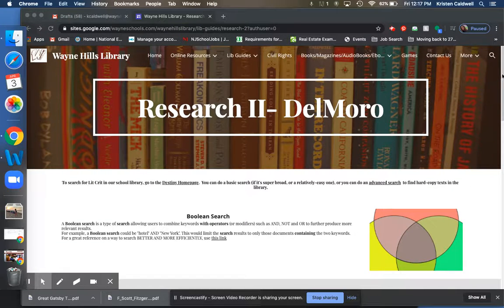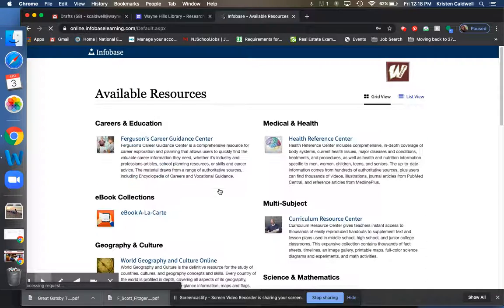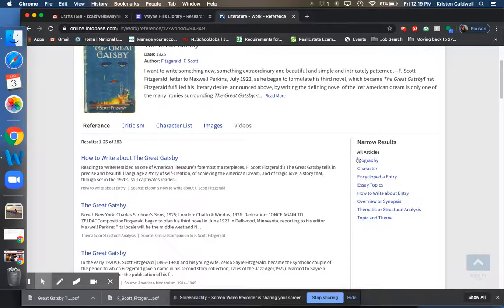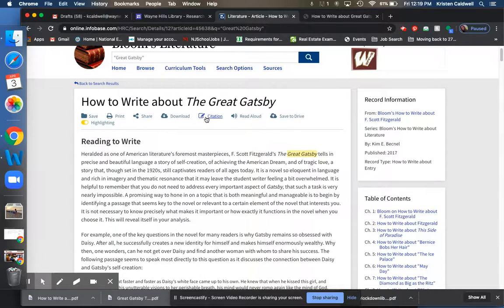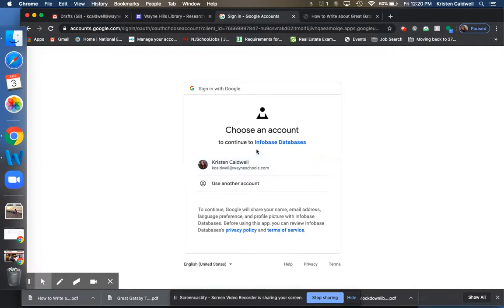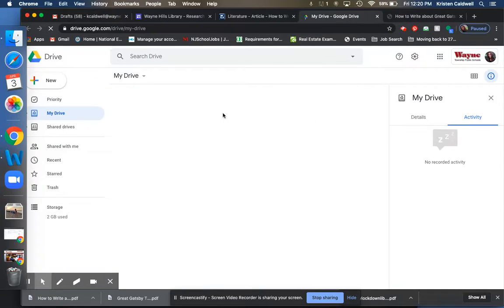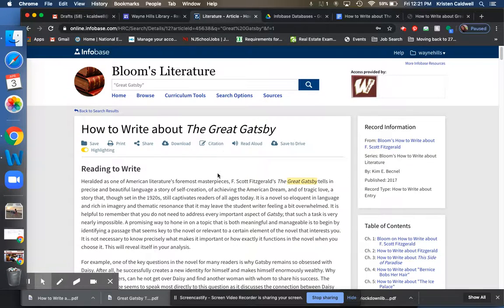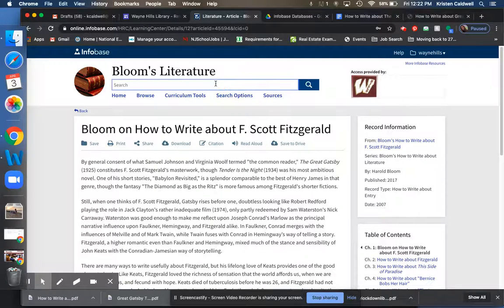How to use Infobase Bloom's Literature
How to use Infobase (Bloom's Literature) for research